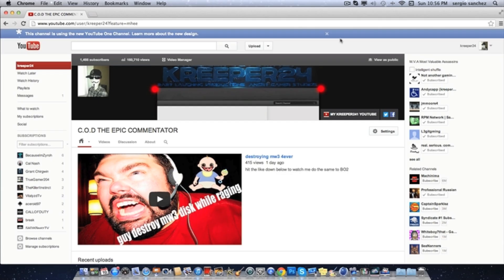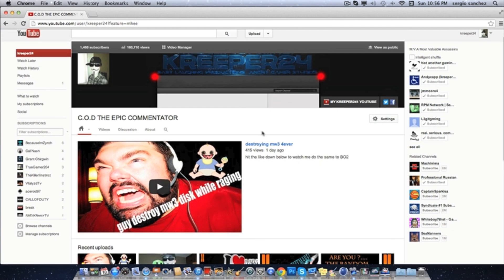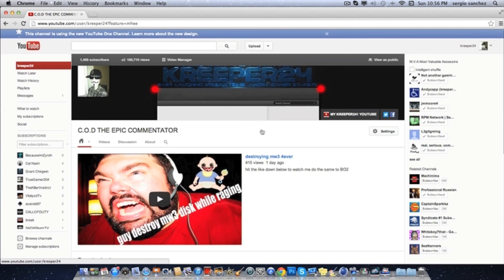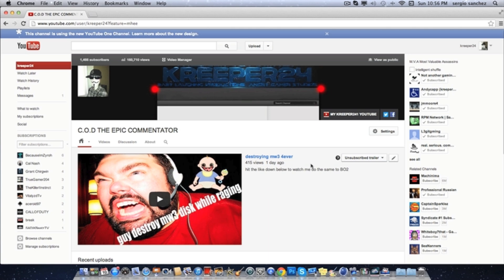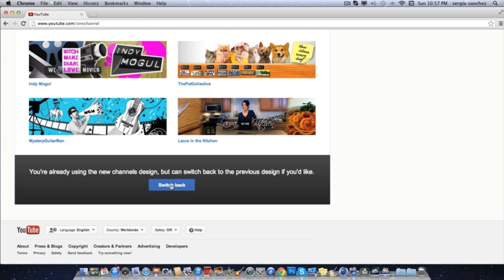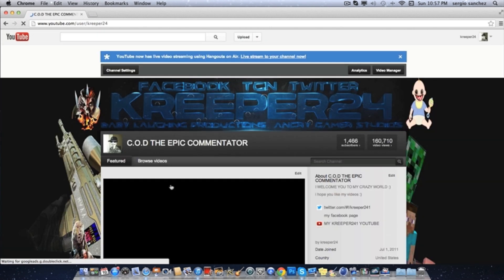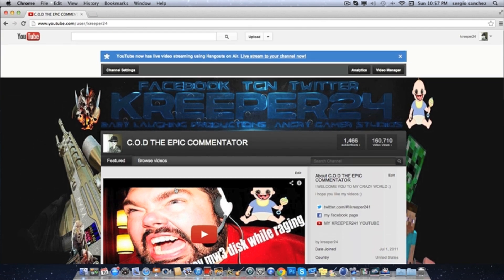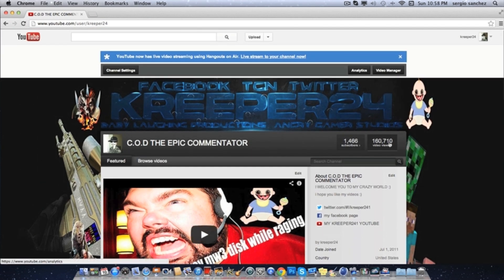2013 NEW YOUTUBE BACKGROUND-how to go back to the old one-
in this video i show you how to go back to the old youtube back ground design...